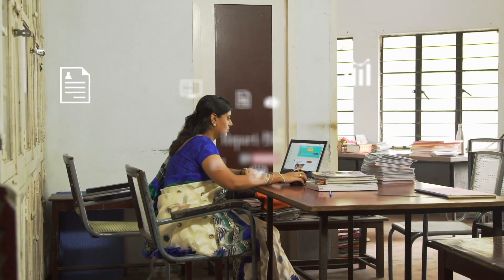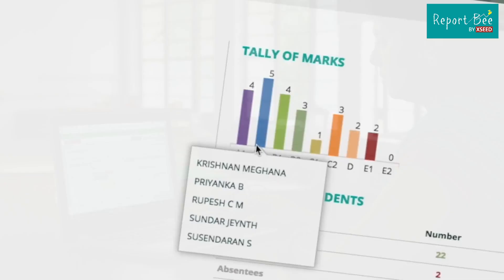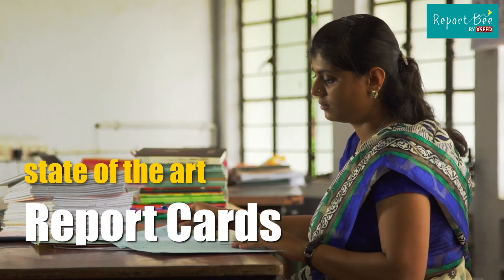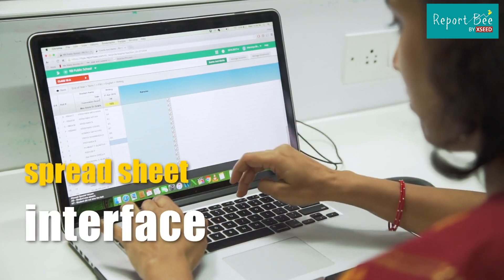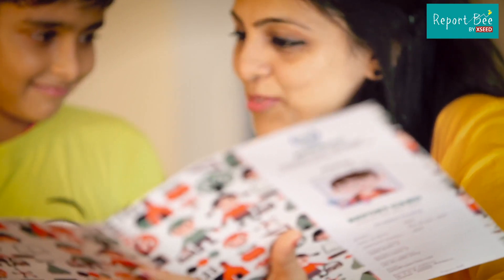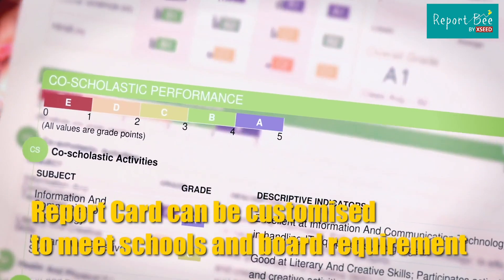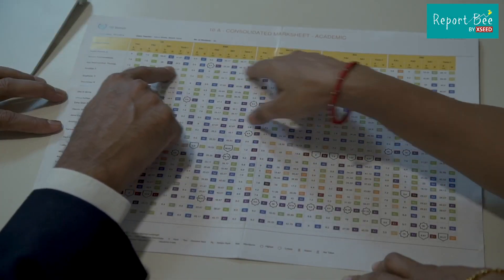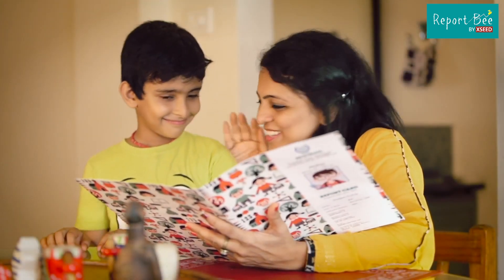Report Bee from XSEED Education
Generating School Report Cards, Analyzing data, and understanding student performance all in just a click of a button. Report bee uses latest advancements in data science to visualise all the information in the report cards of every individual student in colourful simple reports. Watch the video to understand how Report Bee from XSEED Education works!